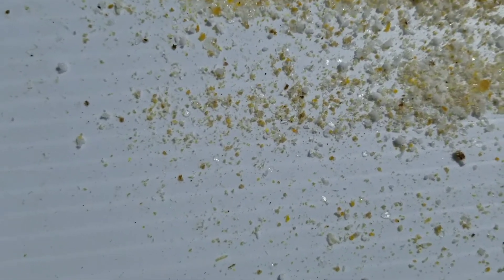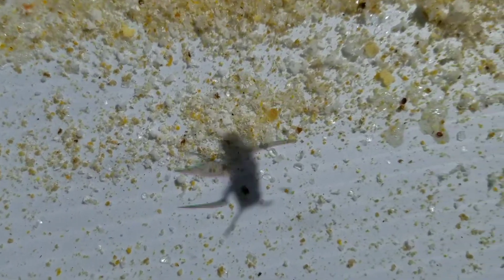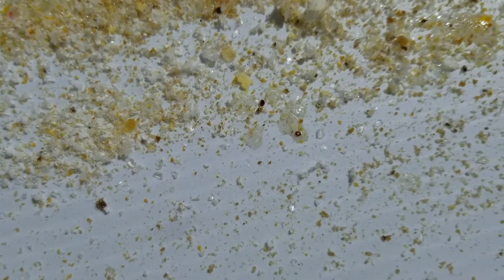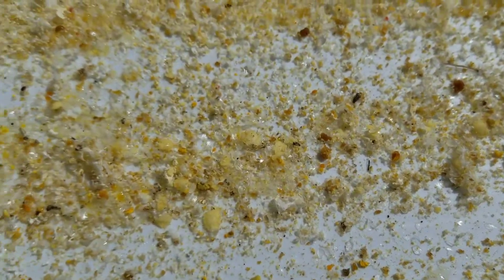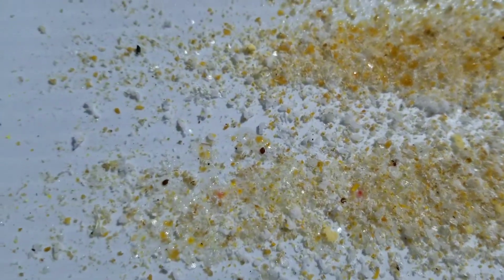Bottom board after oxalic acid dribble